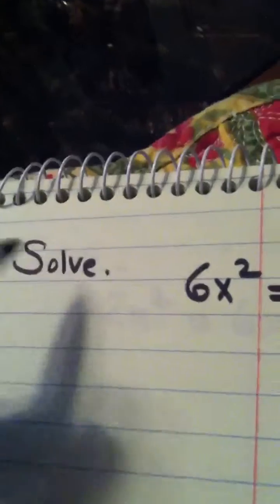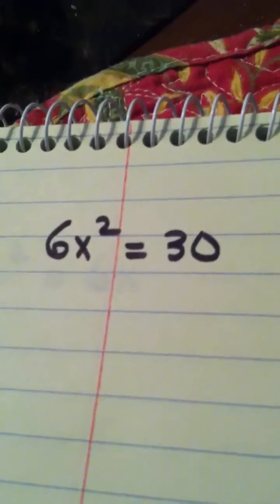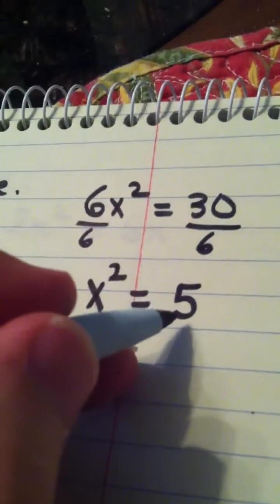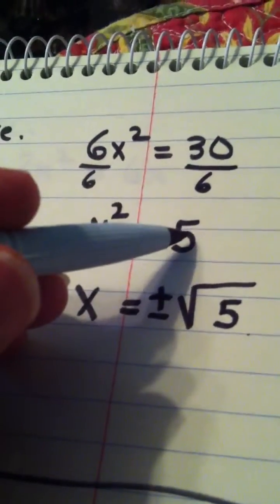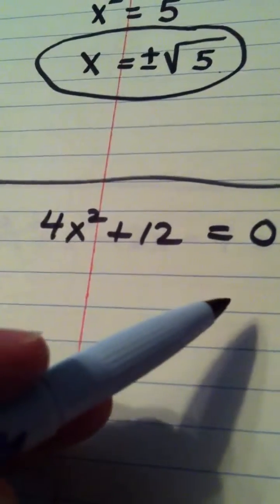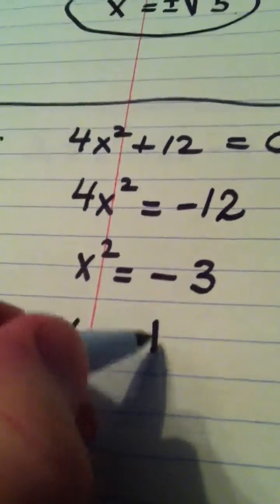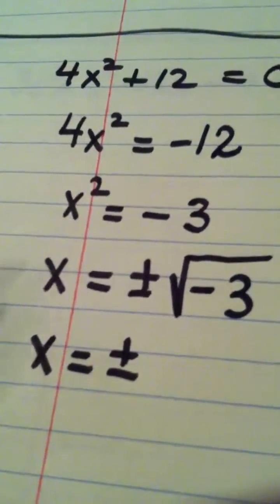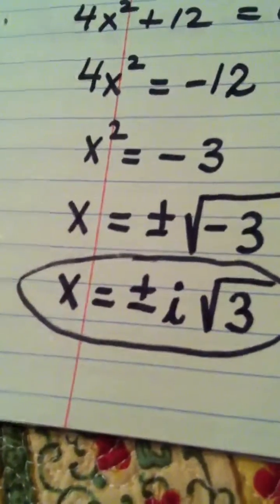3.2 Video Two